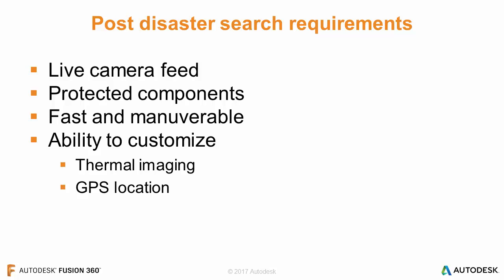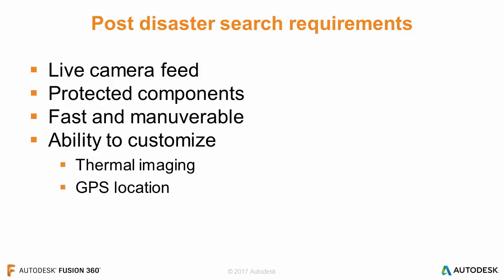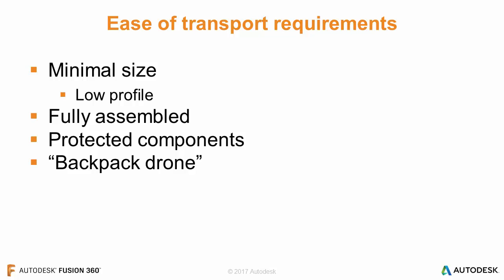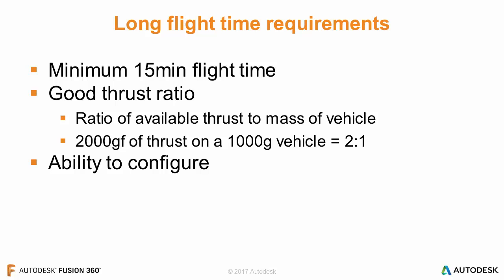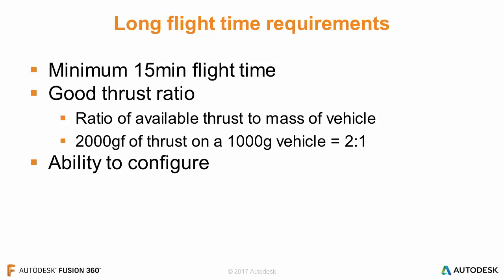Design Criteria: Design Specifications - 3D Model Creation with Autodesk Fusion 360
Link to this course:
Design is the first phase in the digital manufacturing process. In this course, through a series of lectures and hands-on lessons, we’ll examine a designer’s approach to the design and manufacturing process—from concept to 3D model. We’ll start by applying design thinking to understand user needs, and then we’ll explore design criteria as we dive deeper into Autodesk® Fusion 360™ sketching, modeling, rendering, and documentation features.

Learnt very much in course my knowledge has bosted in autodesk fusion 360,now I'm able to create models correctly in fusion 360, nice course for engineering students,The course was handled really well. Myriad features of fusion 360 were explored in the methodical fashion. Course videos were clear and left no room for doubt.
This week covers the fundamentals of laying out multiple sketches for a complex part. With a design like a quadcopter, it is important to understand the artistic freedom and the mechanical constraints. Through concept sketches, we explore the shape and form in various 2D views. This allows us to understand physical volume constraints for components like a controller, batteries, and camera while playing with the overall shape.